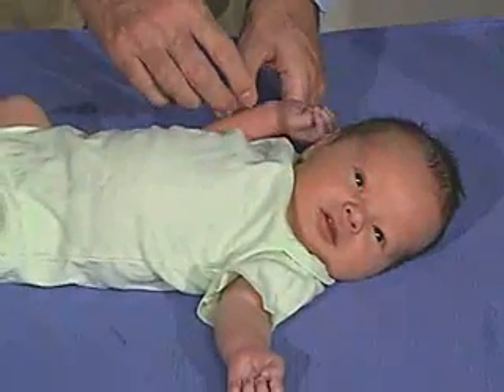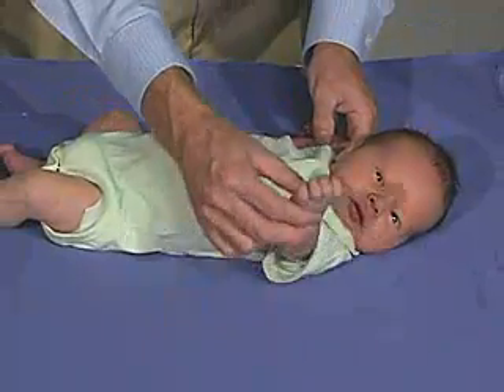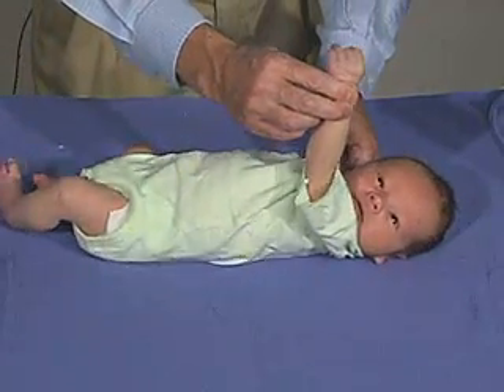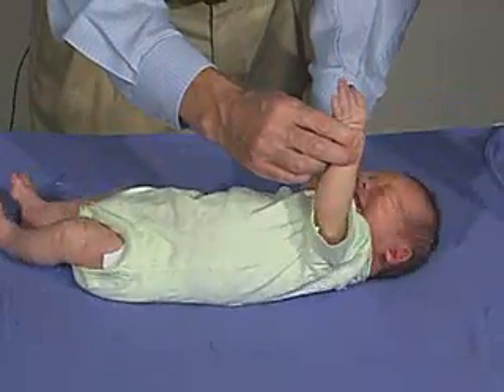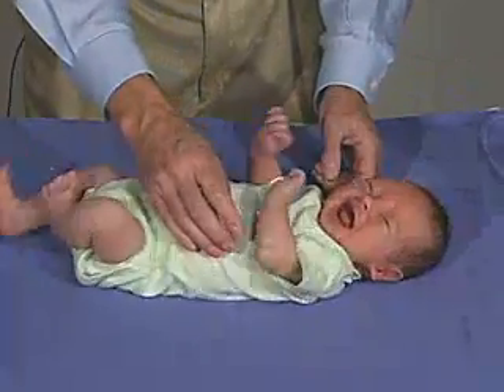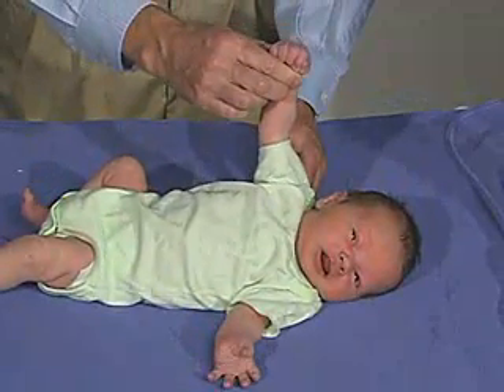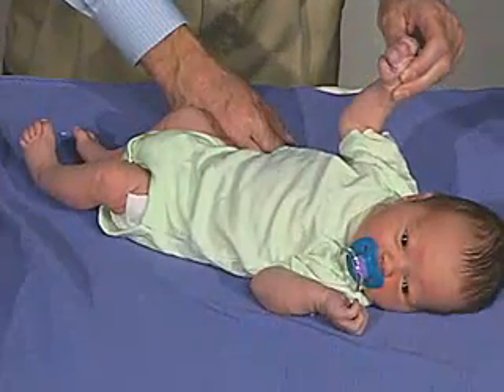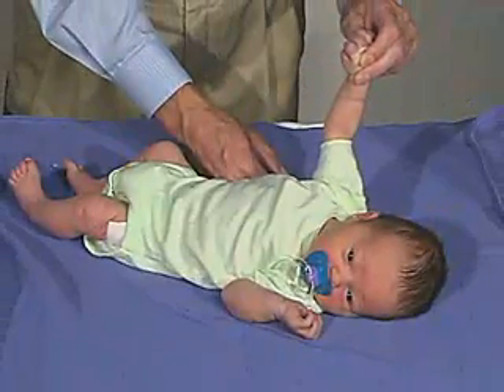5Tone Arm Traction 2